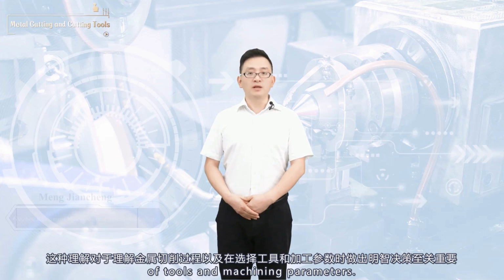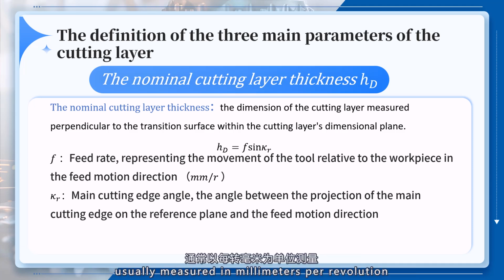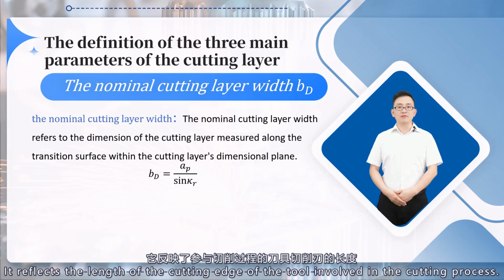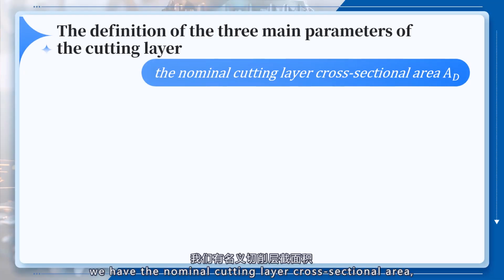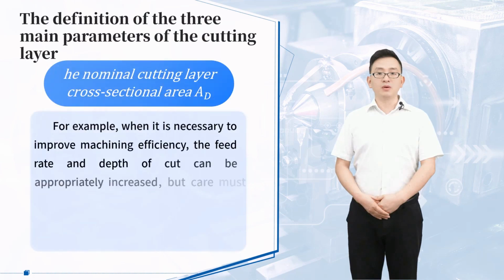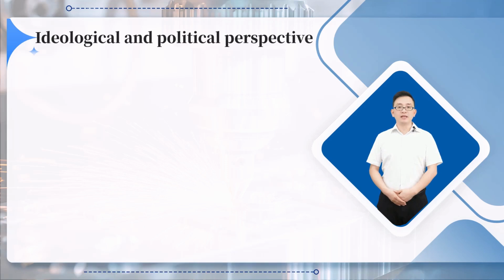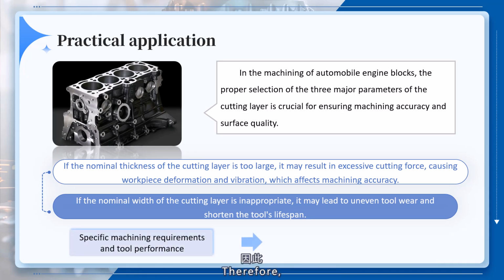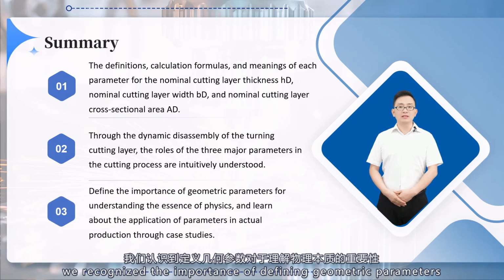1 3 1The meaning of the three main parameters of the cutting layer